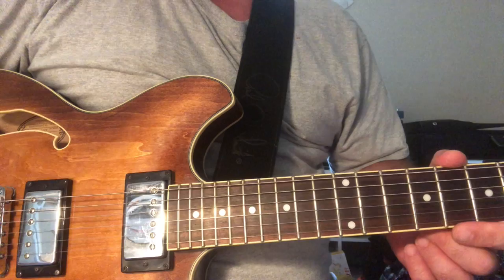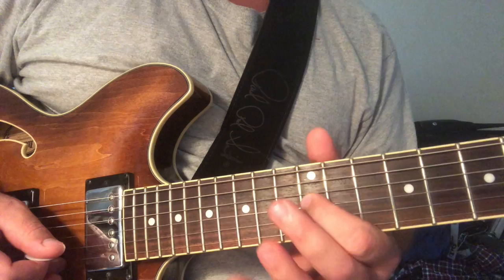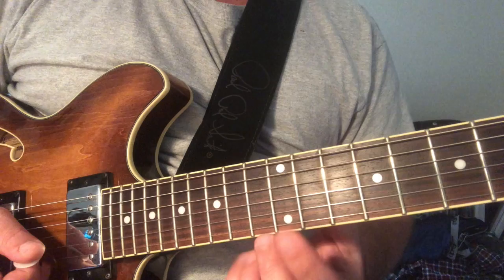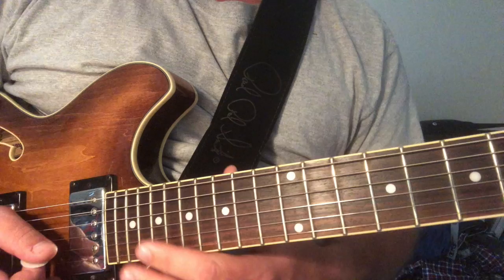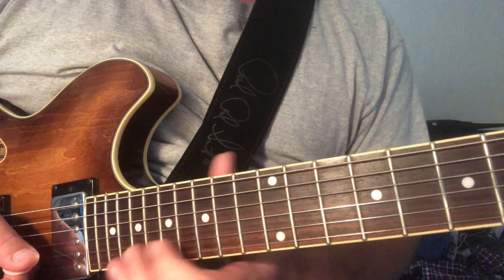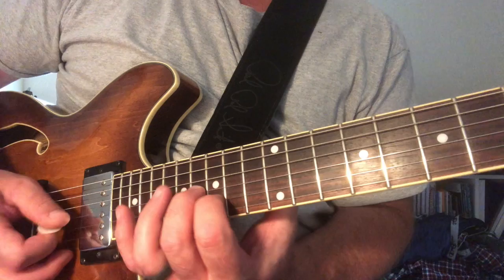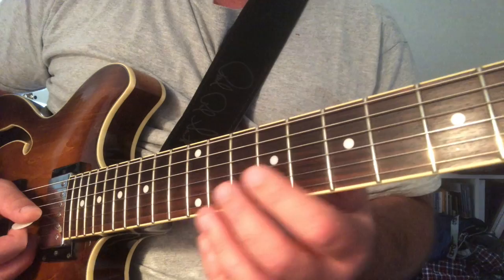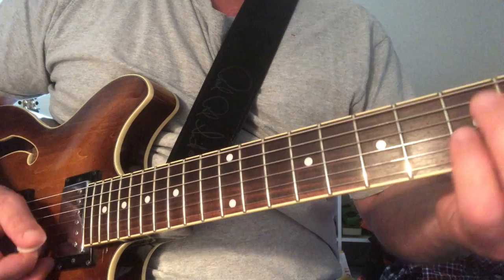Robben Ford-style lick lesson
For any E major blues - this is a I-chord lick that spans 4 bars and alternates between E major pentatonic and E minor pentatonic. At the end, there is a bonus modification to make this lick an E mixolydian-style lick. Note: the intro music was tuned down to E flat on a different guitar. Enjoy